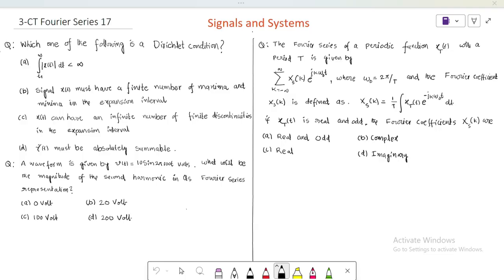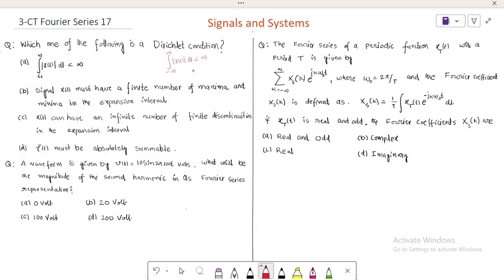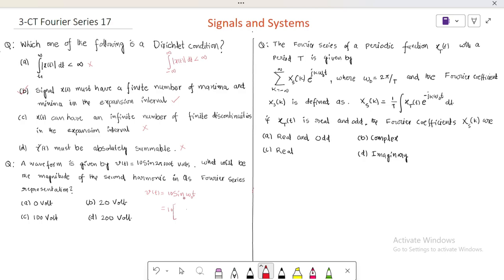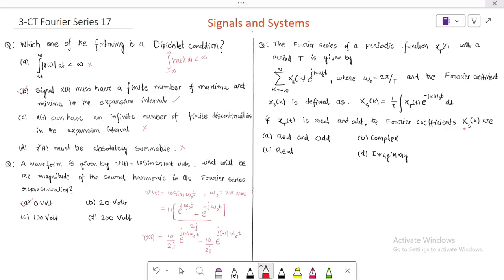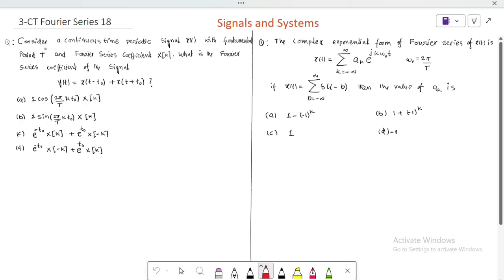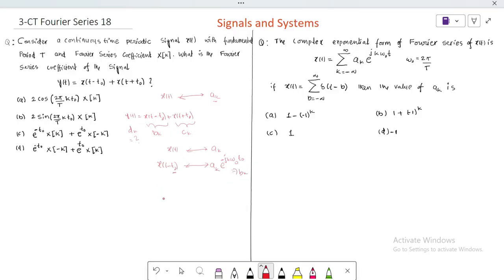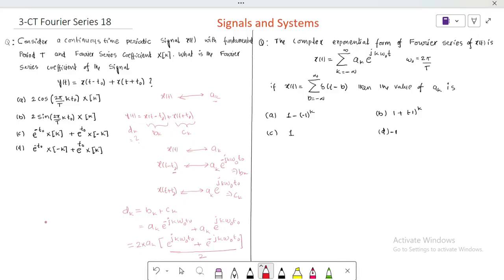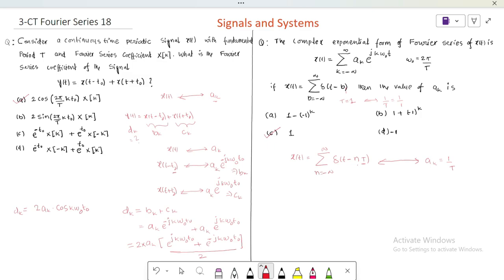Ch3- CT Fourier Series|| Part-7 || Signals & Systems for EEE and ECE